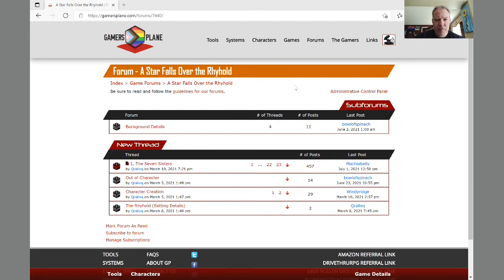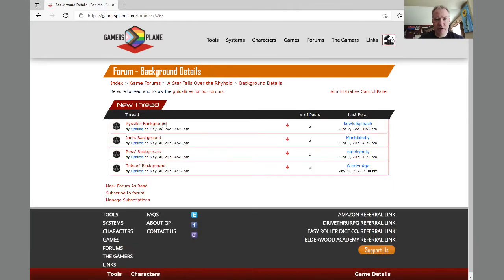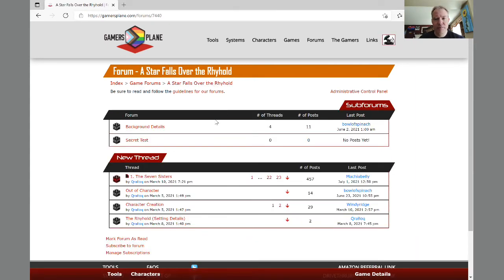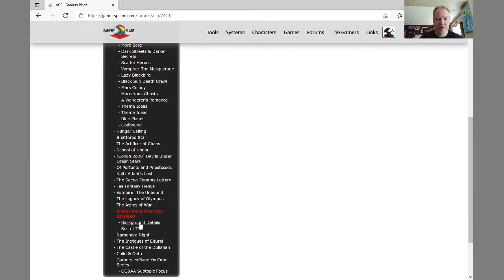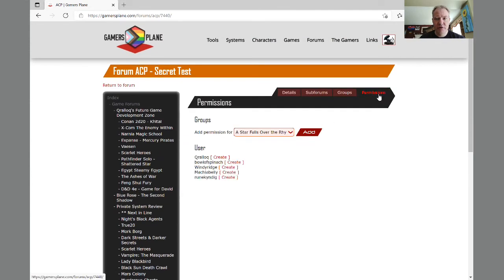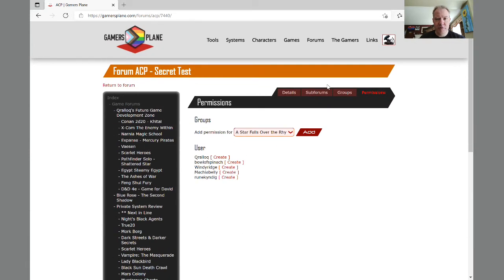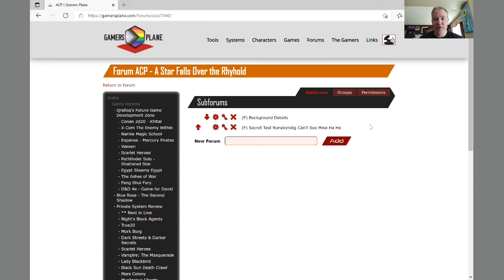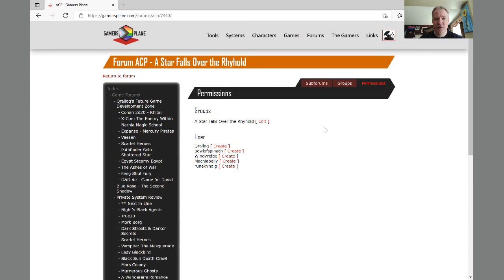Qralloqian Lore - Gamers Plane Tips & Tricks - The Admin Control Panel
A brief introduction to the Admin Control Panel on gamersplane.com, including how to make a subforum invisible to some players in your game.